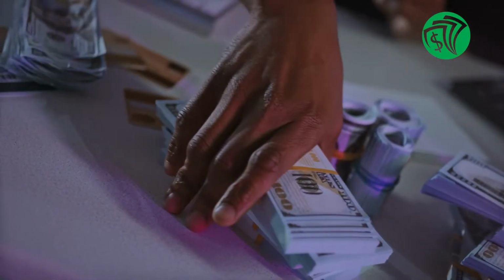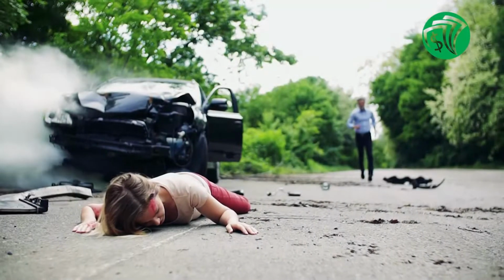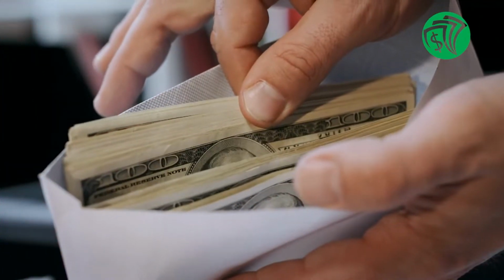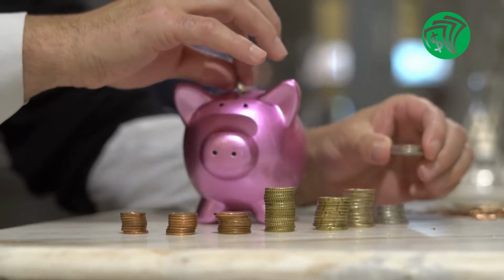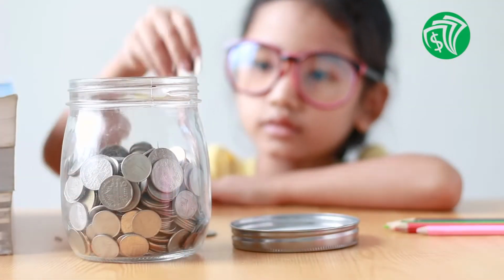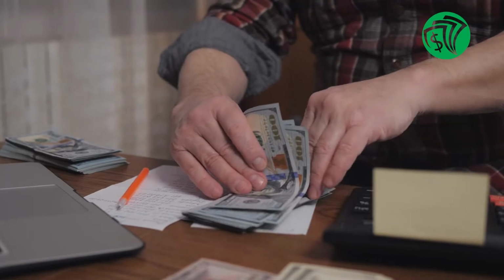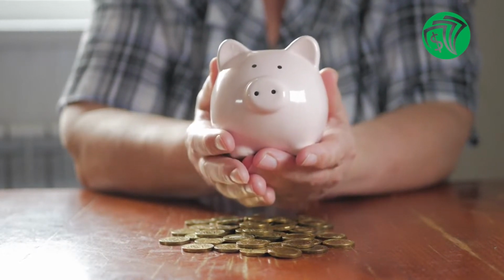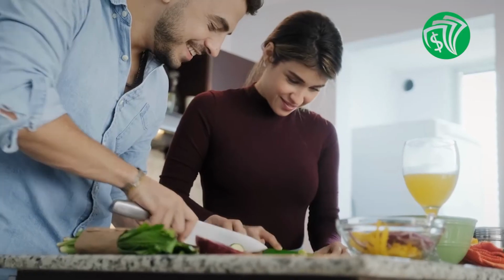EMERGENCY FUNDS Vs Savings: Definition, Difference, Pros & Cons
EMERGENCY FUNDS VS Savings Definition, Difference, Pros & Cons. Emergency fund is very essential in financial planning, but is it the same as saving? Let’s find out. Pros and cons of beginner emergency fund tips, definition is it’s same as savings definition. Even so, Emergency fund investment is very important because nobody knows when tragedy might strike. This video highlights emergency funds vs savings.

Life's unexpected twists and turns don't always come in neat packages. Hence, there are occasions when the piggy bank has to be emptied. Do we use our emergency fund or savings? This video will discuss the differences between emergency funds and savings and which account works best for certain situations so let's get started

Timestamps
00:00 Introduction
00:32 Savings Account
02:00 Emergency funds and Savings
03:04 U.S News & World Report
03:52 Difference Between Emergency Funds And Savings
05:04 Set a Goal
05:50 Final Part